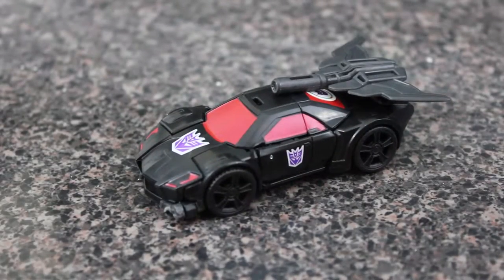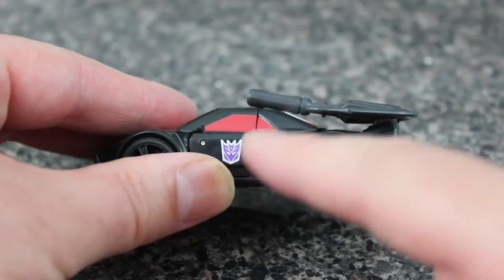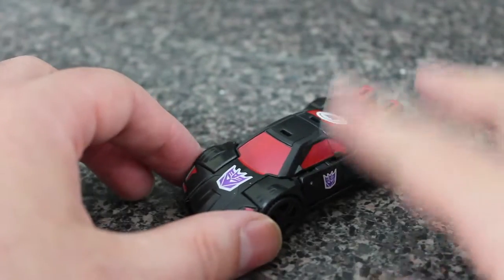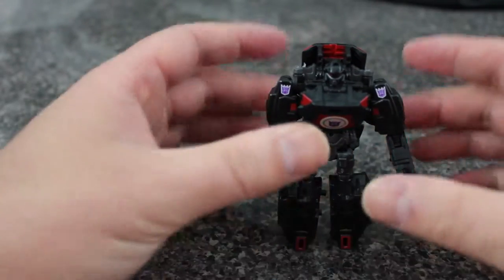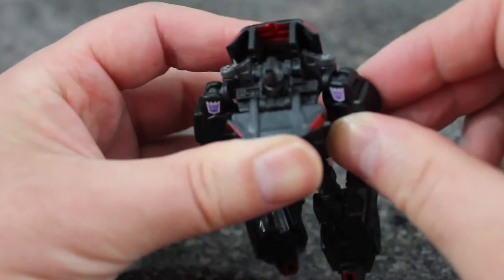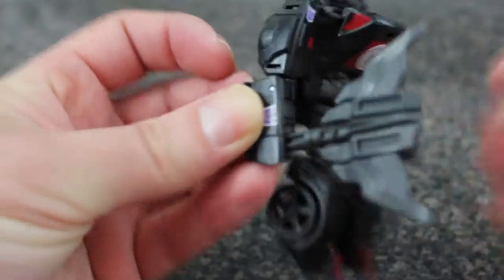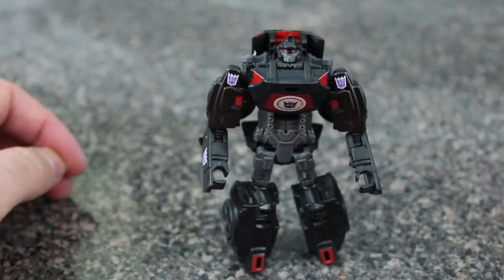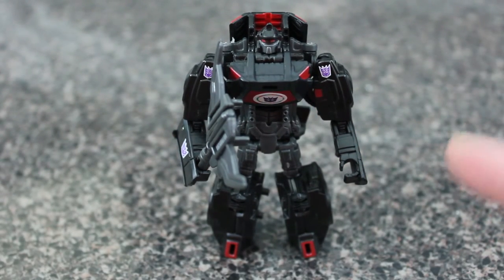Transformers Review - Takara Transformers Adventure Runabout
We're taking a look at another legends class figure, this time official.  Of course, we have to look at the repaint before the original release.  This time it's Transformers Adventure Runabout from Takara; a Japanese exclusive.